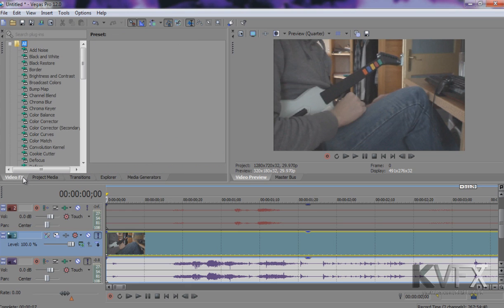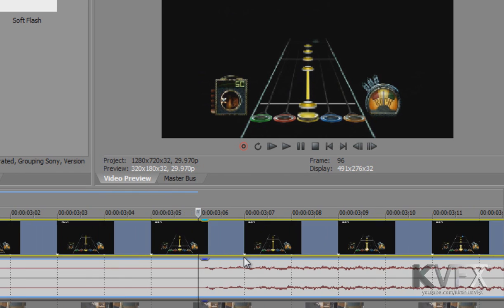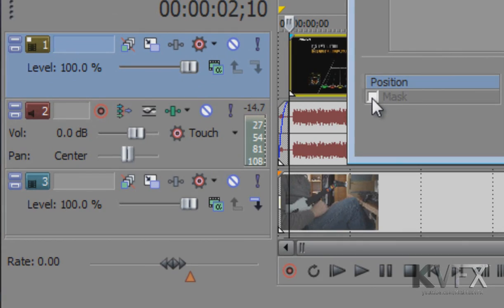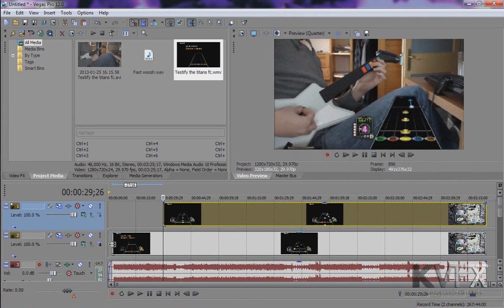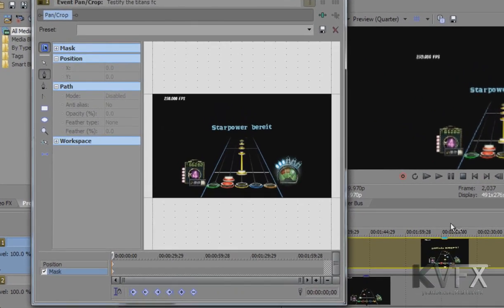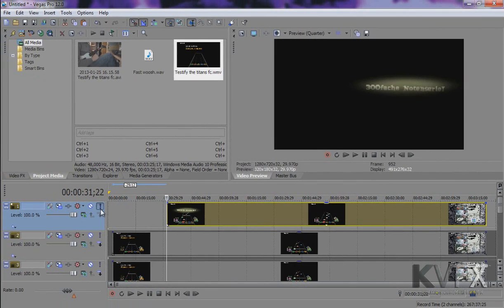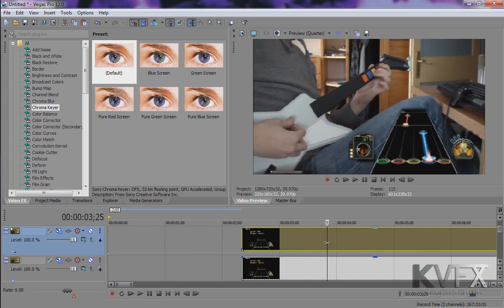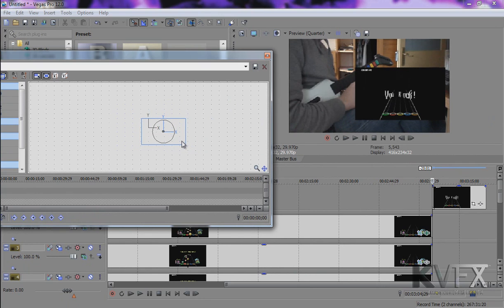KkahluaHero Tutorial - Normal GH Splitscreen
Hey guys I hope this tutorial was helpful and provided all the information you needed, huge thanks to Tobi for uploading it to his channel, tutorial requested by: